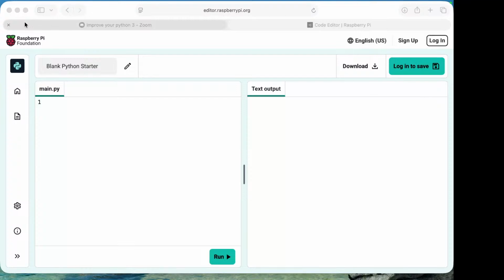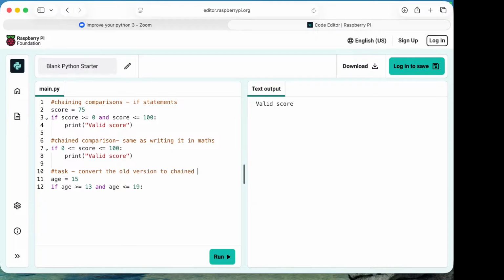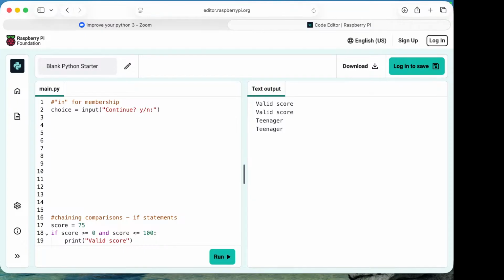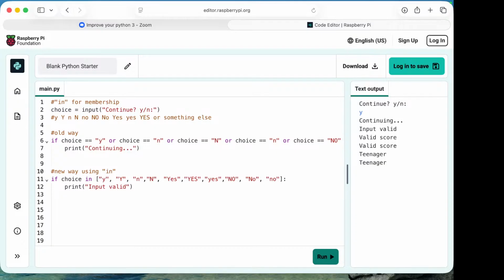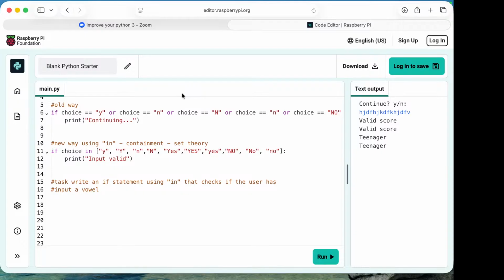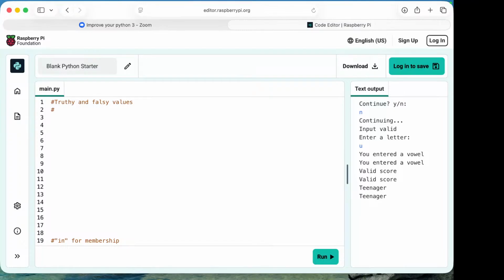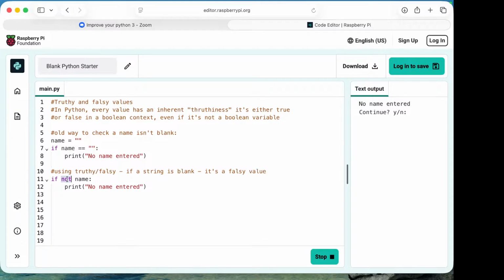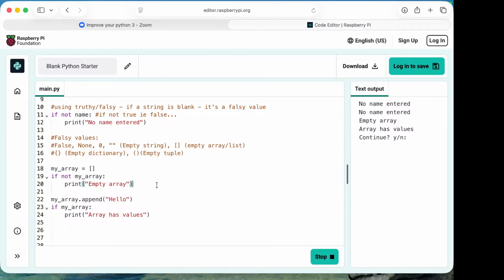Improve your Python 3